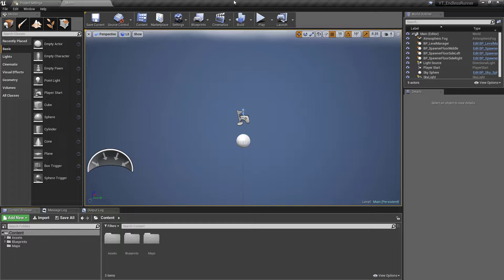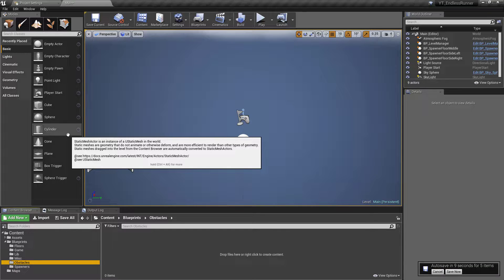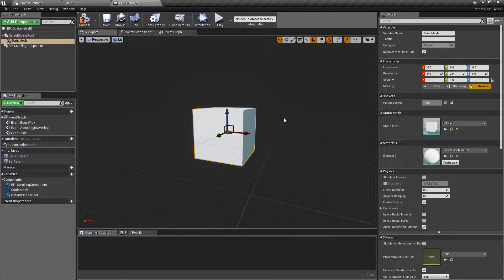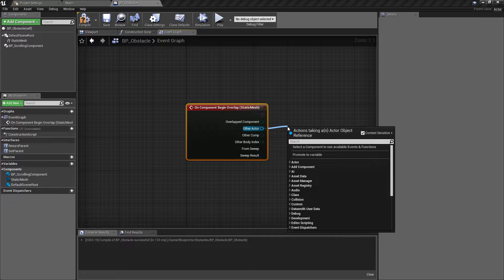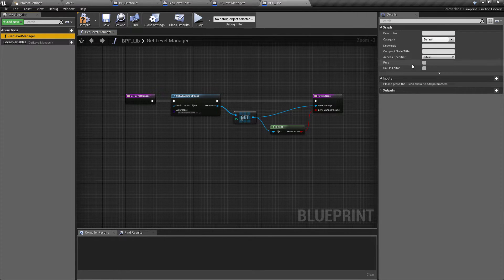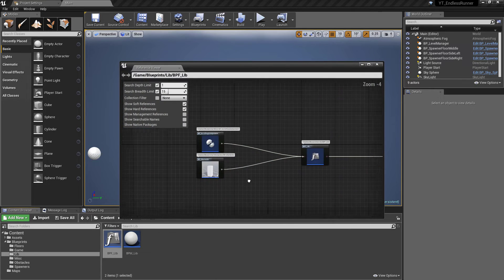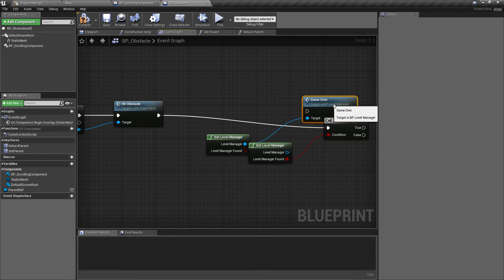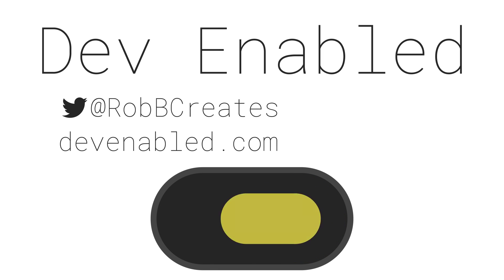Endless Runner Game Obstacles for UE4 / Unreal Engine 4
In this video, we create our obstacle class and spend a bit of time tidying up some of our previous structure throughout the project.